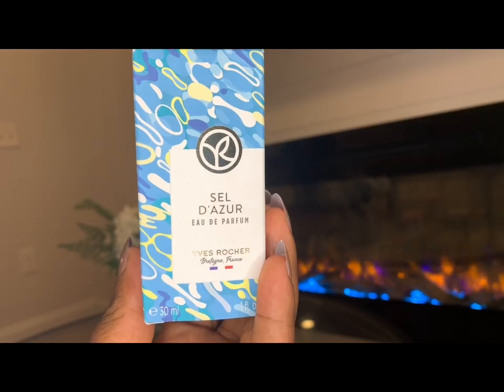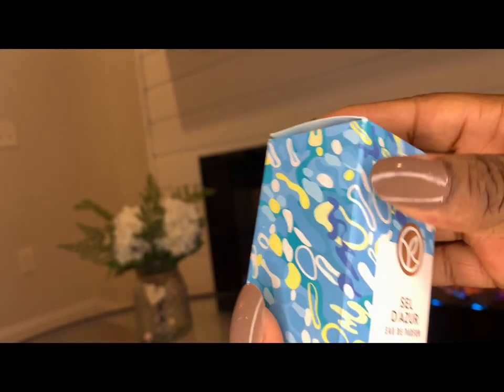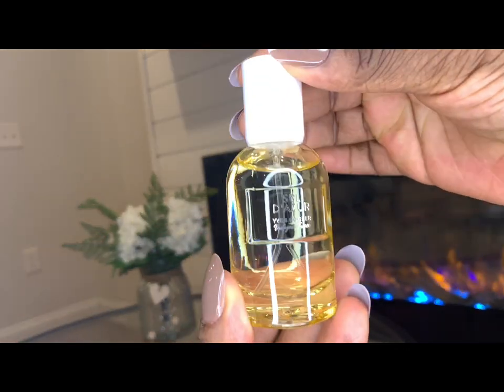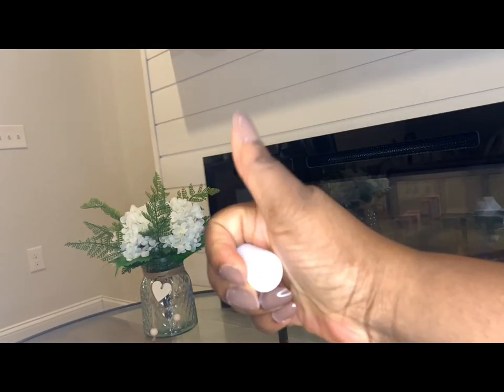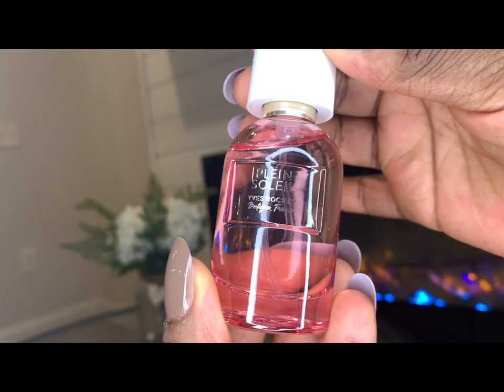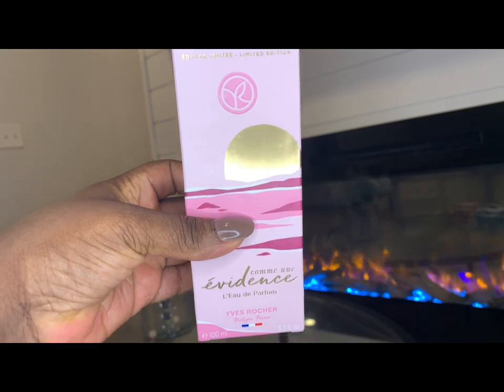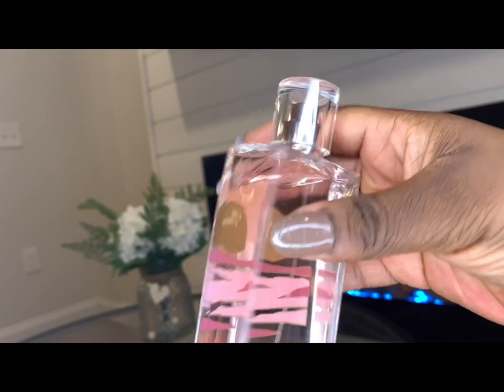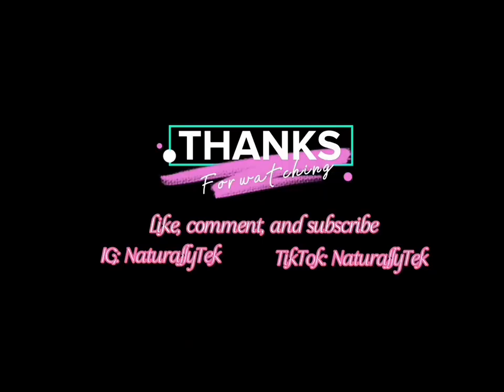"The Perfect Fragrance Gift for Mom: Yves Rocher's Sel D'azur, Plein Soleil, and Evidence Perfumes"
Today I'm back with a review on fragrances you can give to your mom or significant other as a mother's day gift.

Product mentioned:
- Yves Rocher Sel D'azur perfume
- Yves Rocher Plein Soleil perfume
-Yves Rocher Evidence perfume